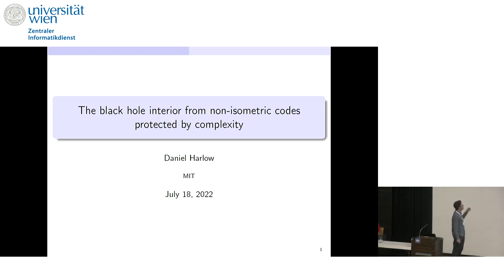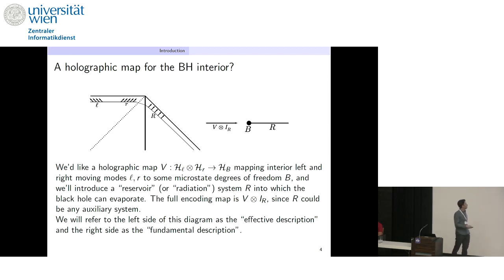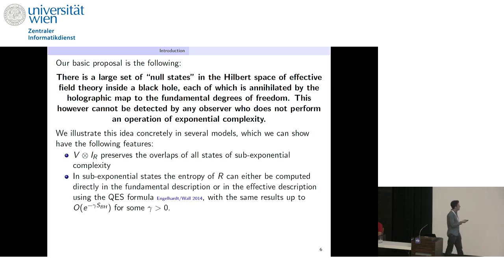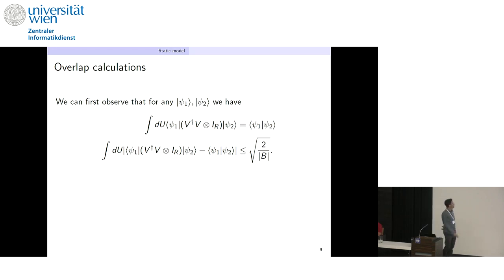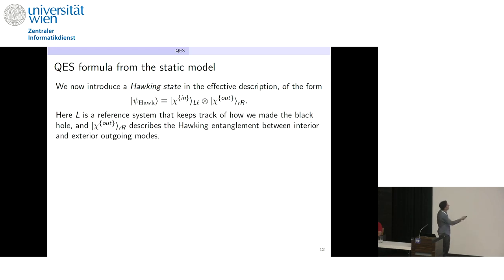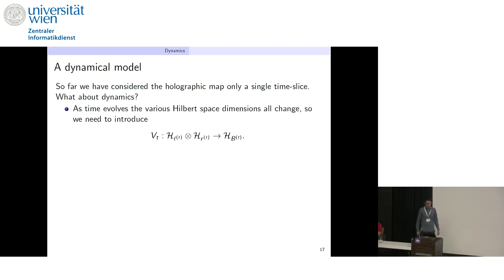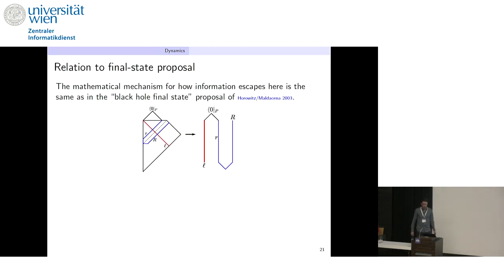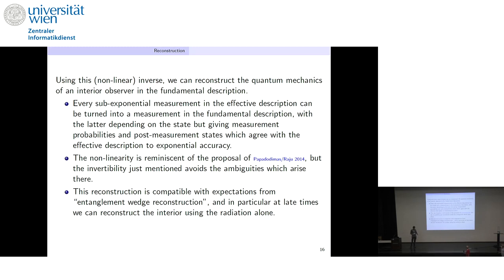Daniel Harlow - A theory of the black hole interior